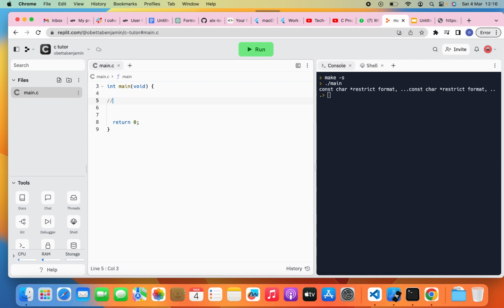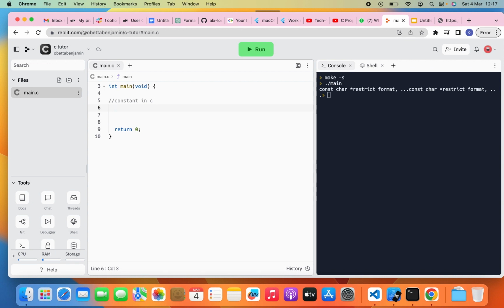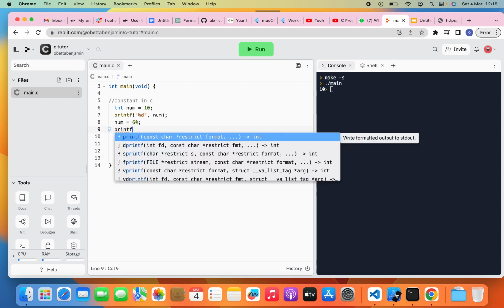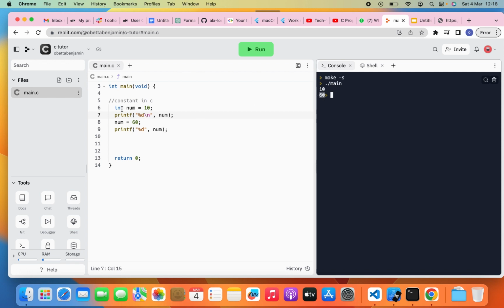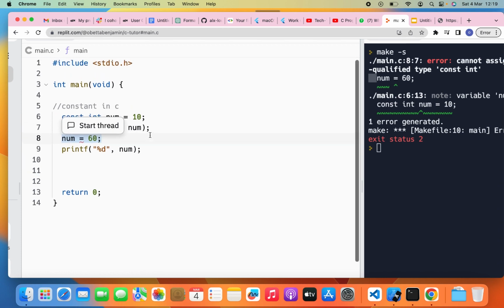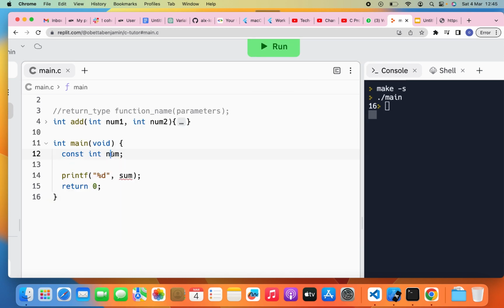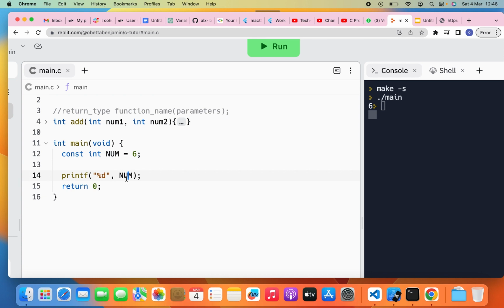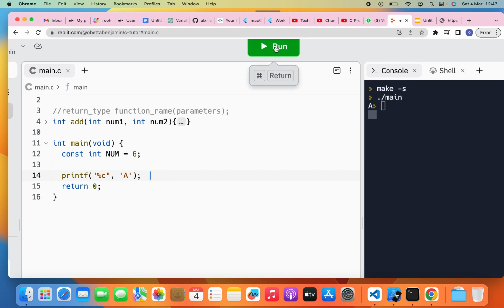constants in c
This is a comprehensive introduction to c programming. Explaining the basics in a way a beginner can understand.
this is a video series of c programming for beginners.